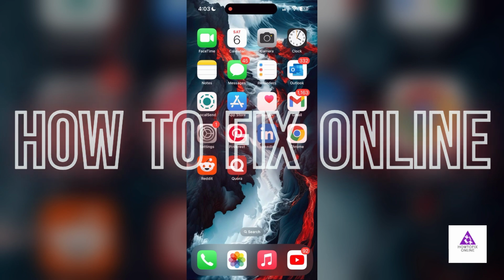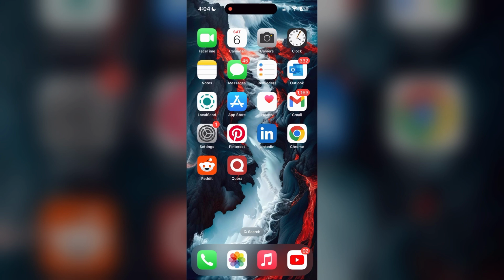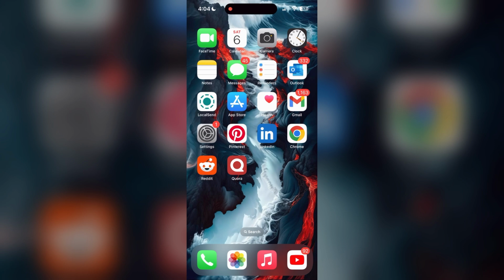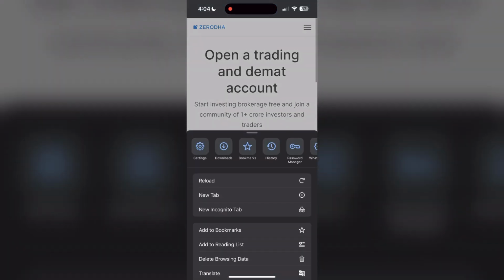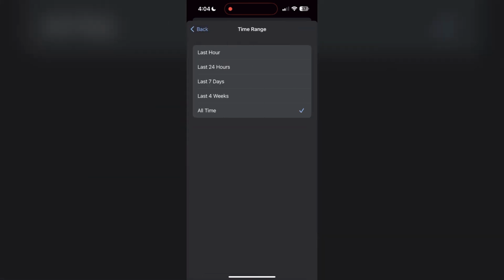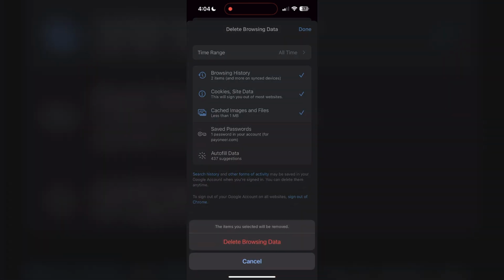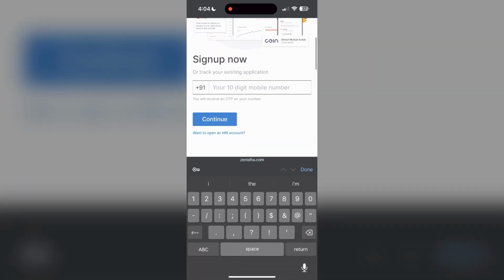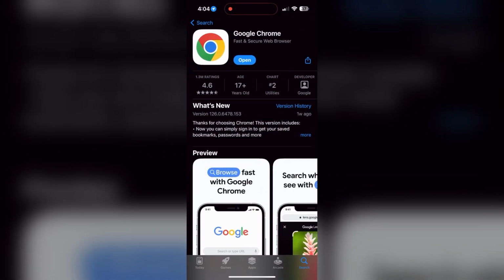How to Fix Zerodha Account Login Not Working 2024?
Welcome to our guide on how to fix Zerodha account login issues! If you're experiencing difficulties logging into your Zerodha account, we're here to help you troubleshoot and resolve the problem.

In this video, we'll walk you through several troubleshooting steps to resolve login issues with your Zerodha account. Whether you're encountering incorrect login credentials, OTP verification problems, or other issues, follow along as we provide solutions to help you regain access.

Let's get started and ensure you can successfully log into your Zerodha account!